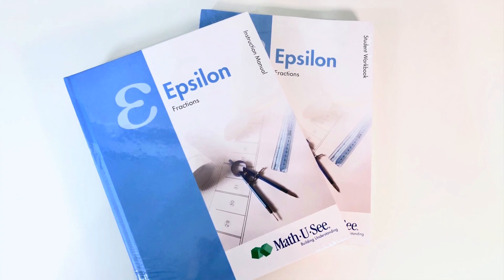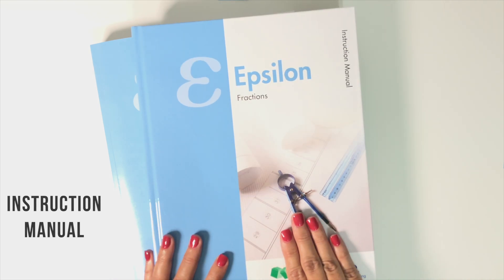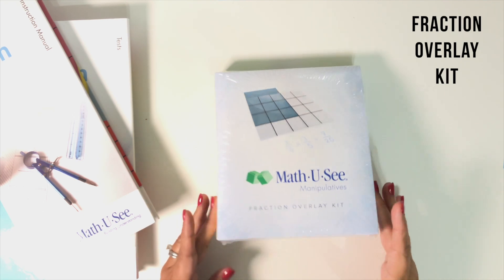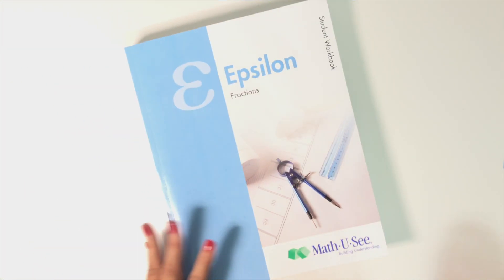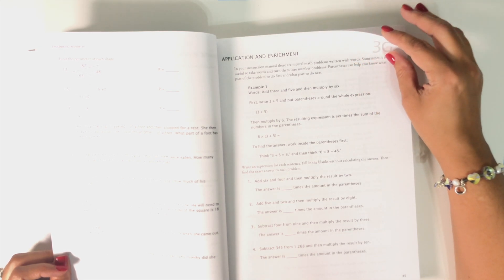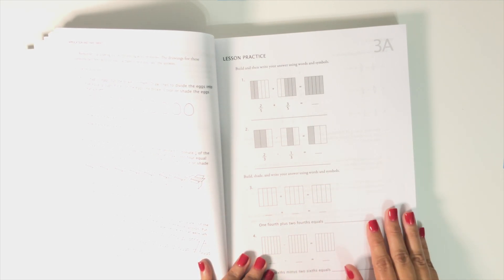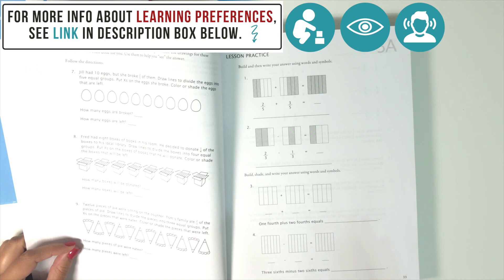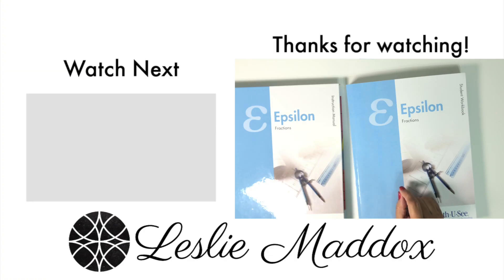Math-U-See - Curriculum Review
In this Math-U-See curriculum review, see how the curriculum is set up and how I've taught and scheduled it in our homeschool.

Dice Activities for Multiplication*